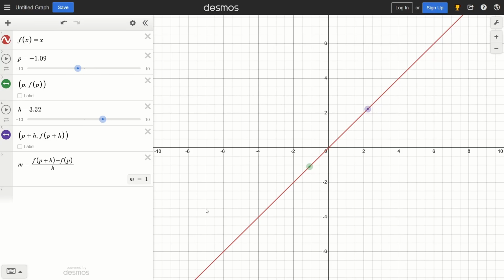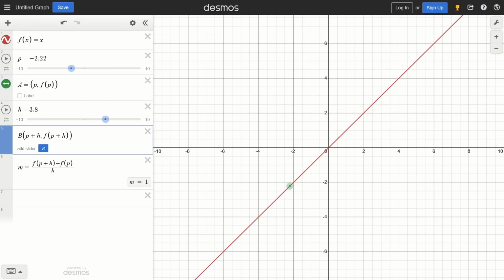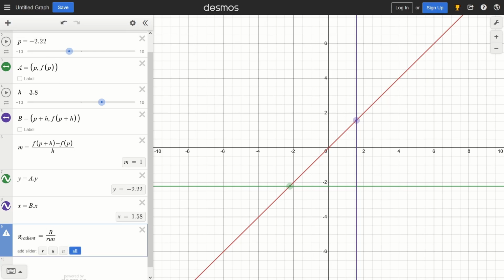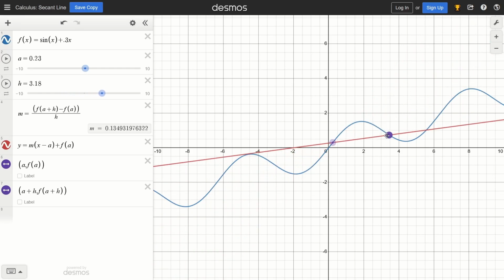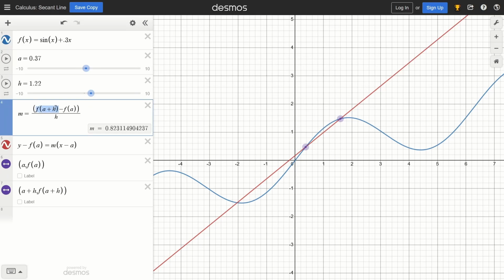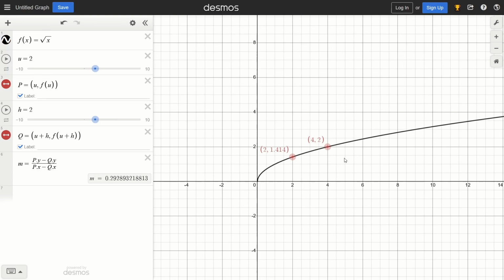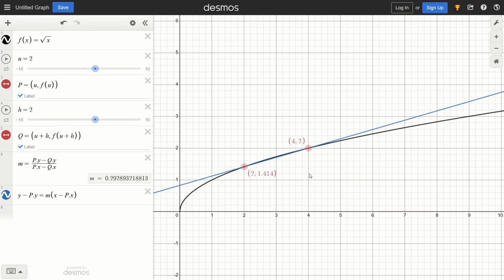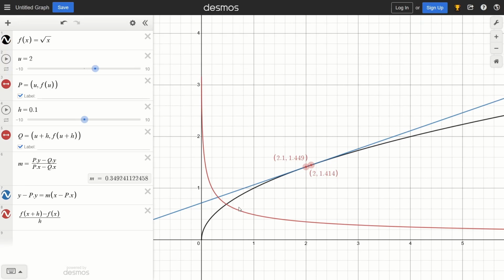Difference Quotient, Secant and Tangent Lines | Calculus Basics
Today, we explore what the difference quotient is and what it represents, and explain how it links to secant lines, tangent lines, and thus how it leads to the foundations of differential calculus. We use Desmos to create and display interactive graphs.

Chapters:
00:00 Gradient of a Straight Line
03:59 Gradient of a Secant Line
07:02 Difference Quotient